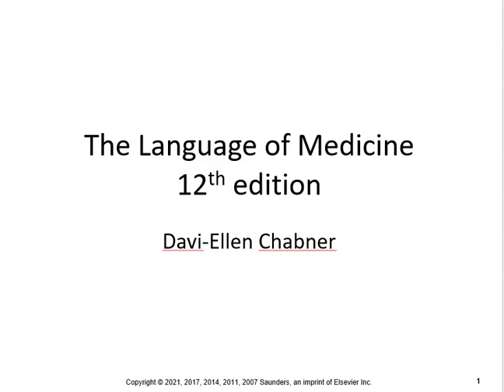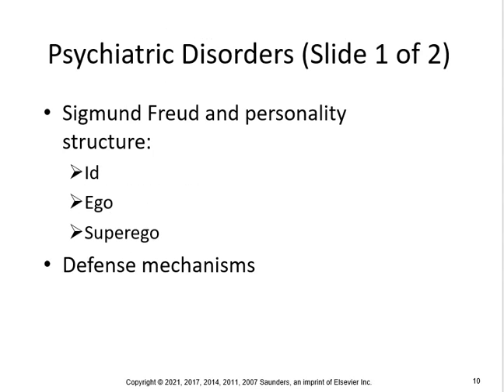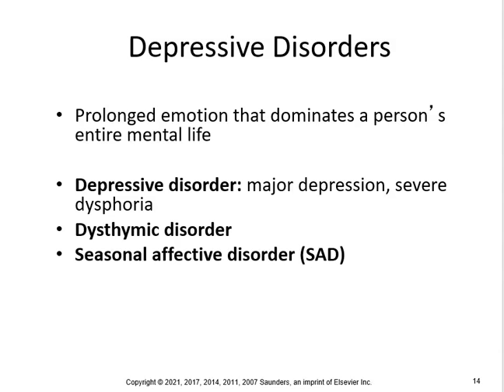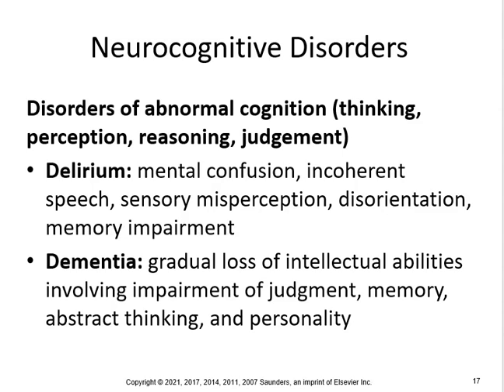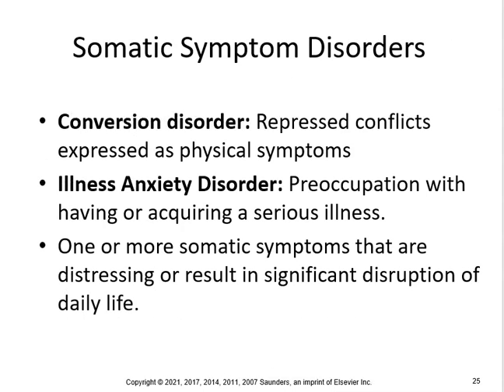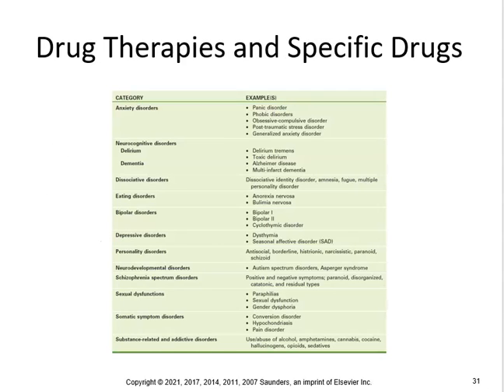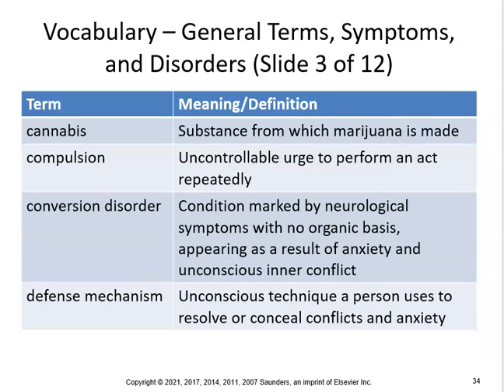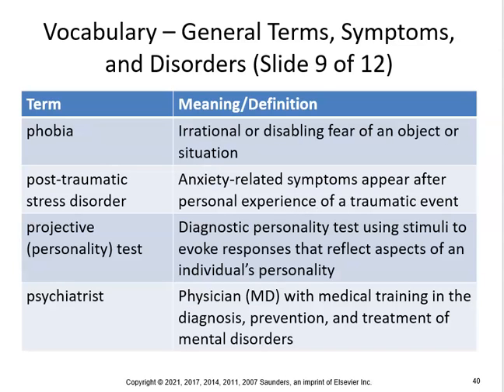The Language of Medicine Ch 22 P1 Psychiatry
This Chapter will focus on Psychiatry and various disorders associated with the mind such as OCD, PTSD, anorexia, bulimia, Autism, Depression, etc.